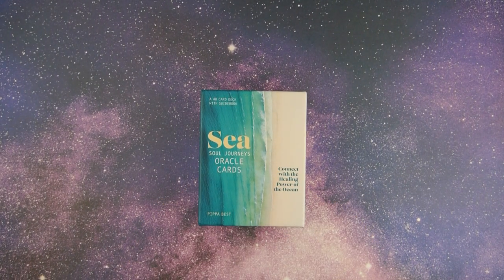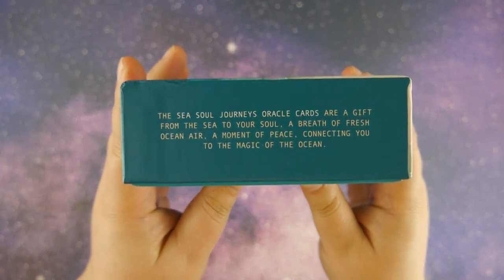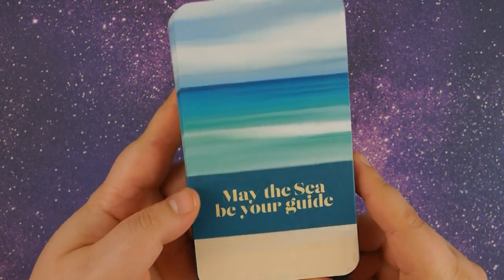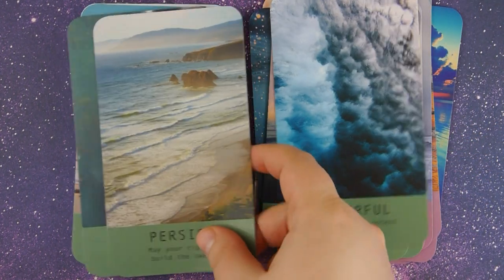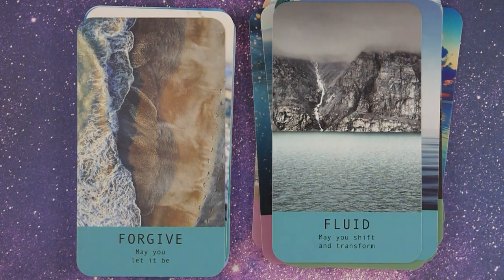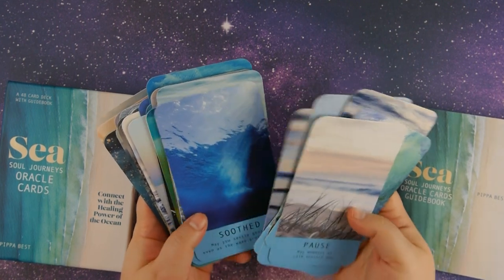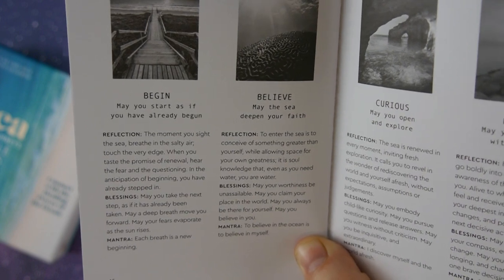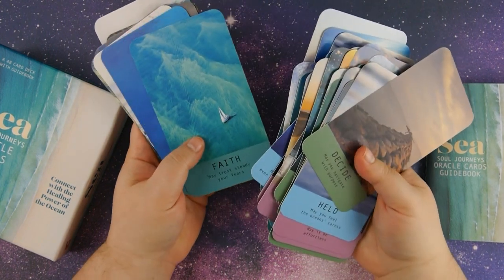Sea Soul Journeys Oracle Cards | Connect with the Healing Power of the Ocean | Full HD Flip Through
I bring you another oracle deck flip through, walkthrough, called The Sea Soul Journeys Oracle Cards: Connect with the Healing Power of the Ocean by Pippa Best  (Author)